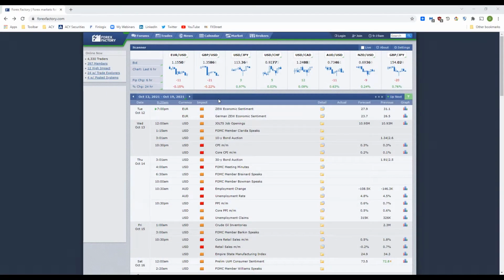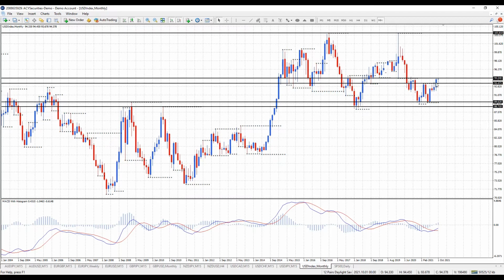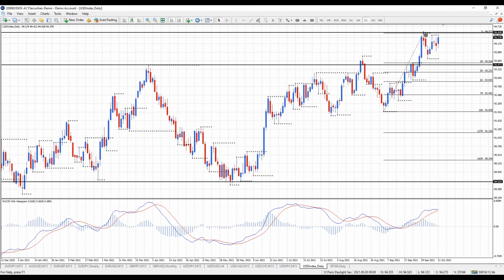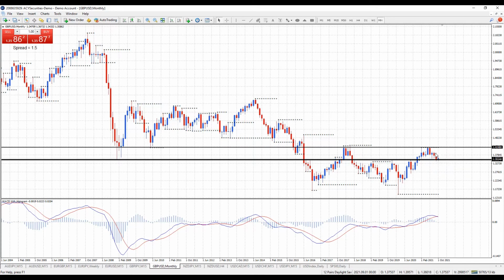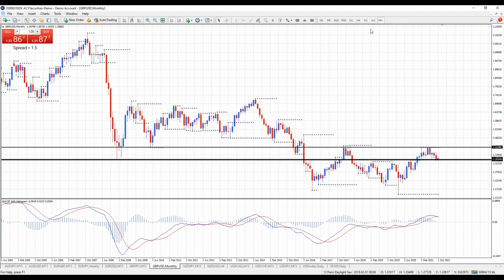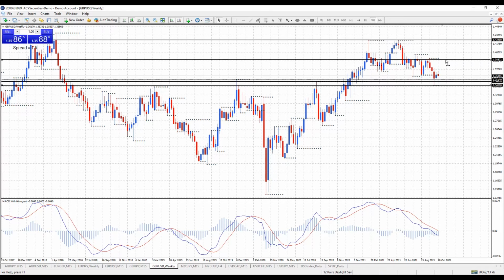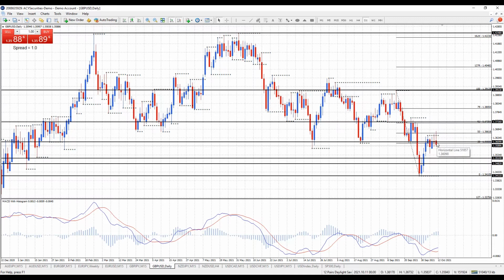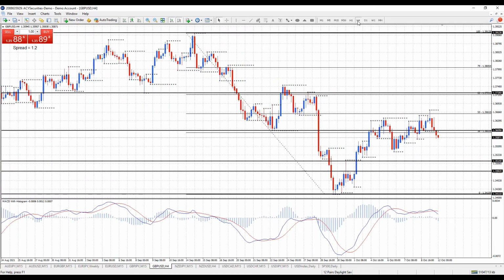GBPUSD Key Trading Levels At 1.3609 & 1.3726 - Daily Forex Market Analysis 12th October 2021